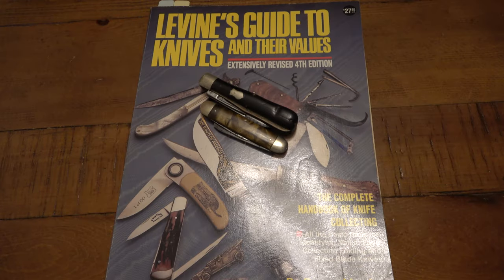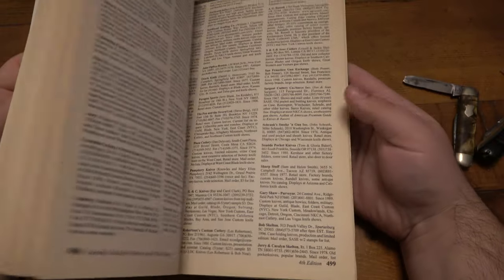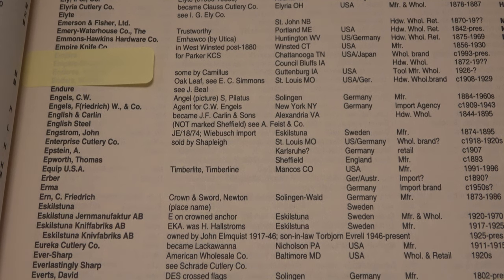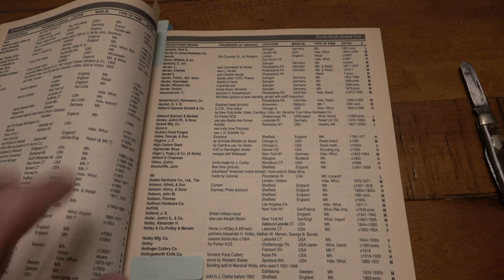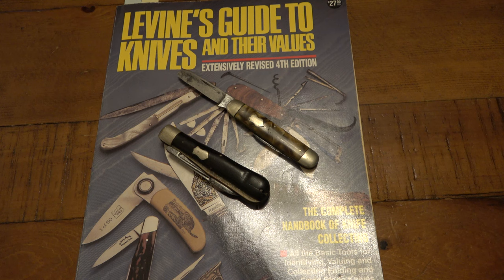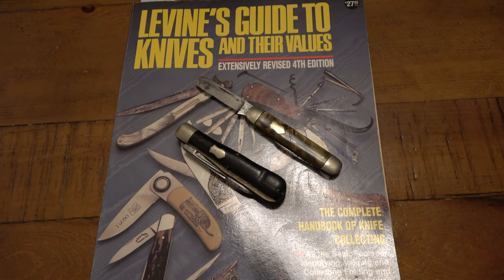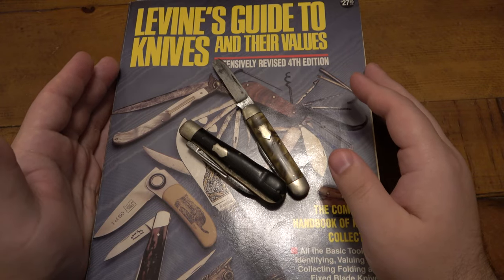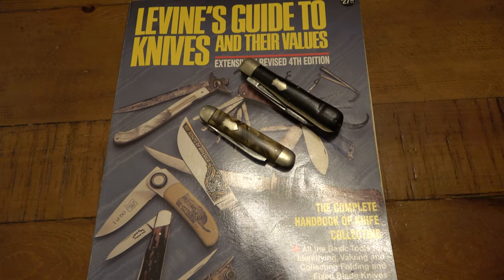Here Is How I Find More Information About Antique Pocket Knives...The Markings Are The Key...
Levine's Guide to Knives and Their Values (4th Edition)